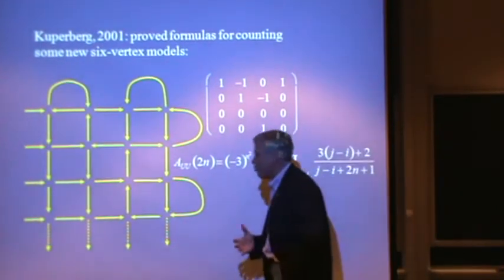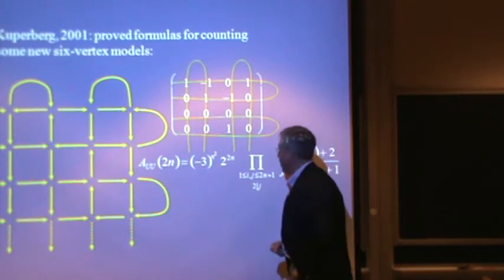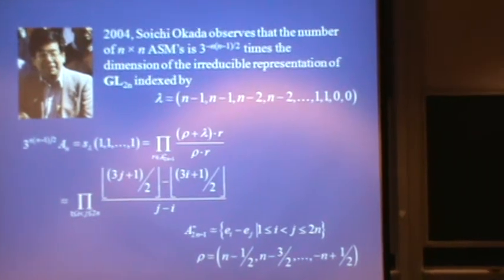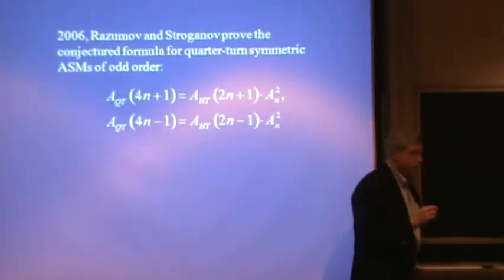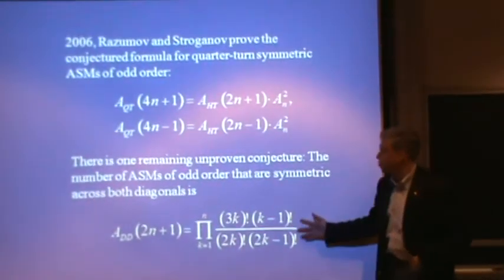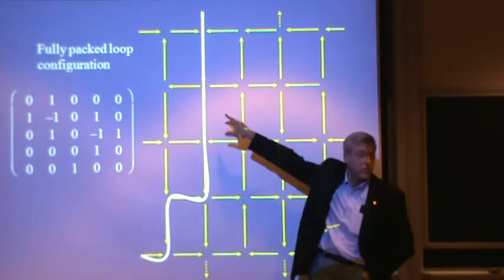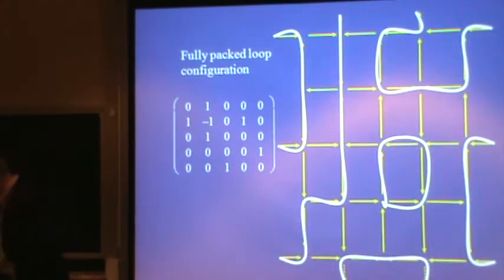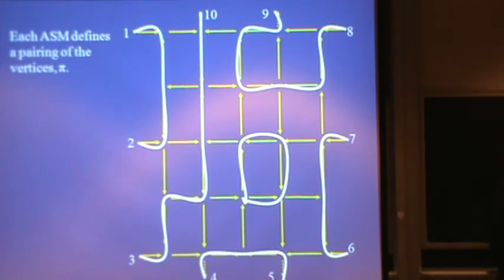Developments in Alternating Sign Matrices part4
Date: October 14, 2010
Speaker: David Bressoud, Macalester College
Title: Developments in Alternating Sign Matrices
Abstract:
         After an overview of the discoveries concerning alternating sign
matrices that led to Doron's proof of the refined alternating
sign matrix conjecture, this talk will introduce many of the
developments that have arisen since then, suggesting that there
is still a lot of room for exploration and experimentation with
these ubiquitous objects.